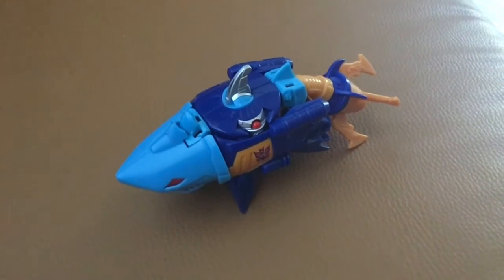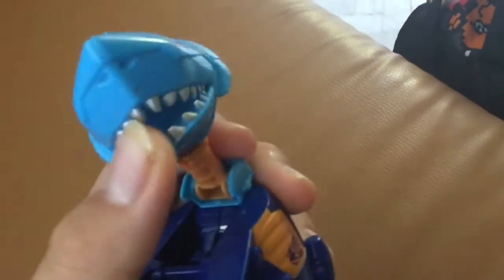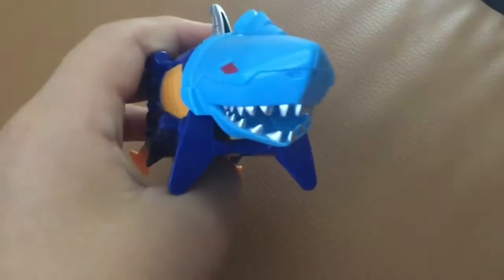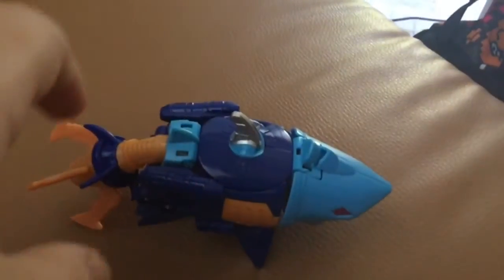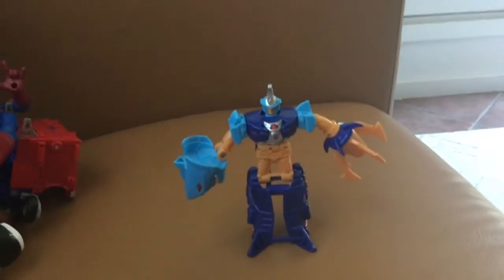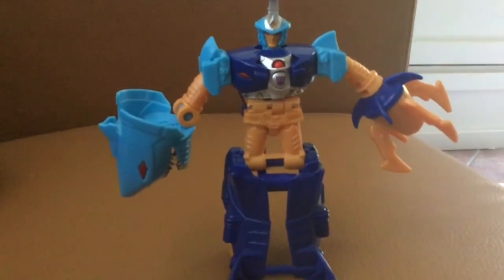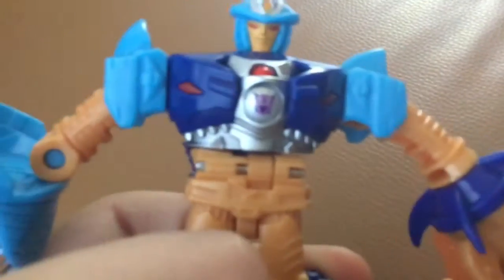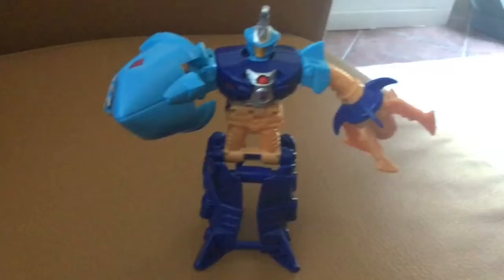My review on my transformer toy shark attack toy review 1